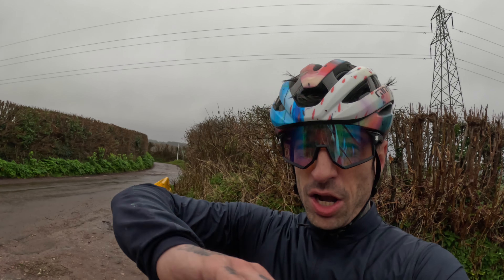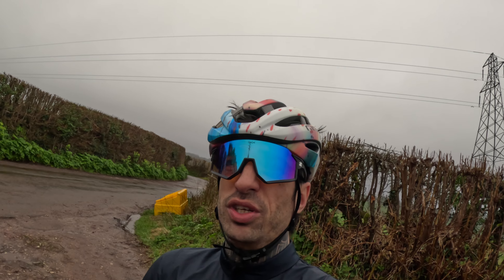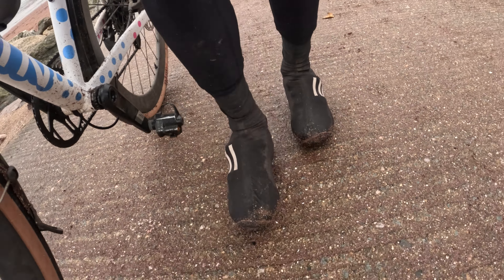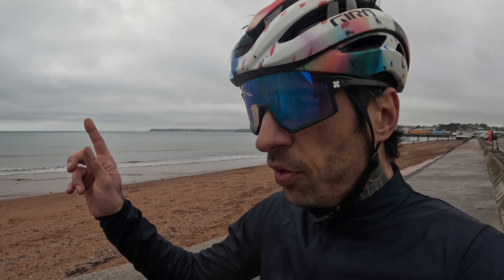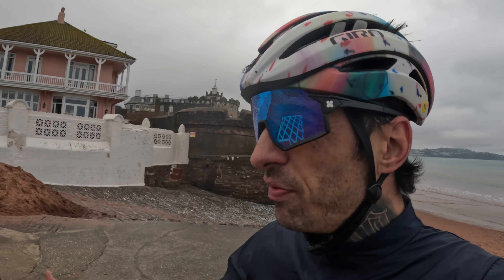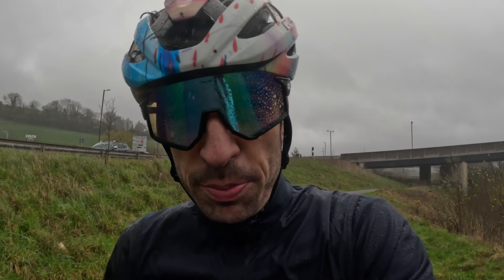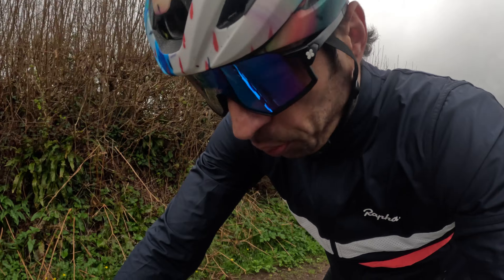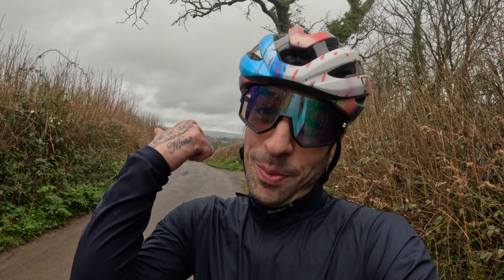Are Aluminium Bikes Rubbish?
Thanks to WTB for the awesome tyres!

Code: W3IZJL7HXFCB4ZK7